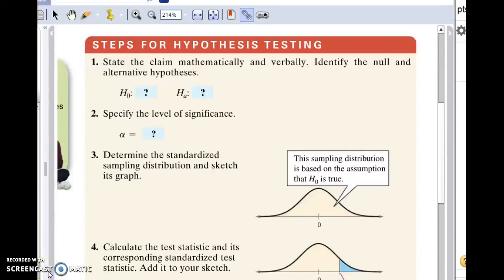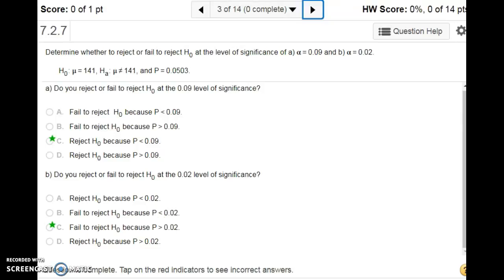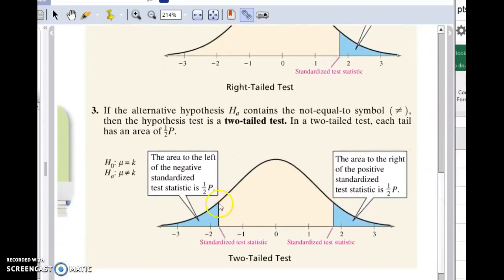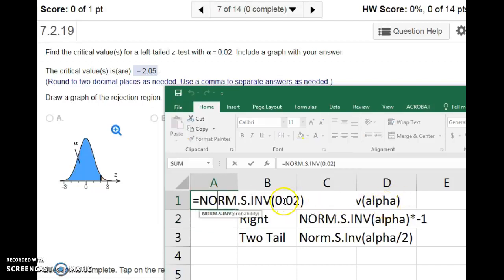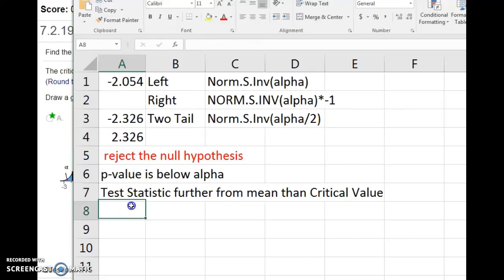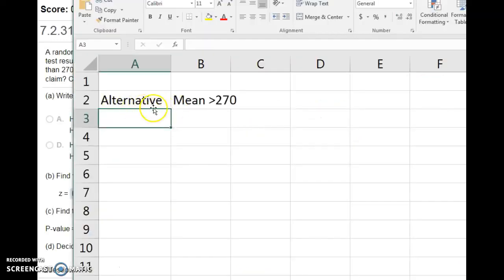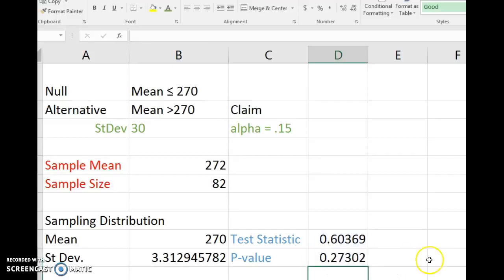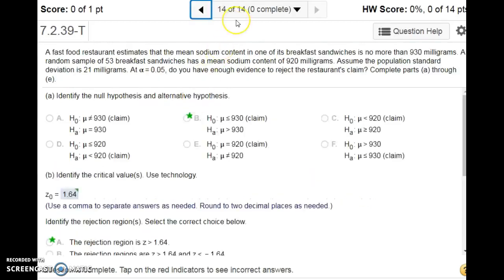UIU 7.2 Hypothesis Tests for Mean